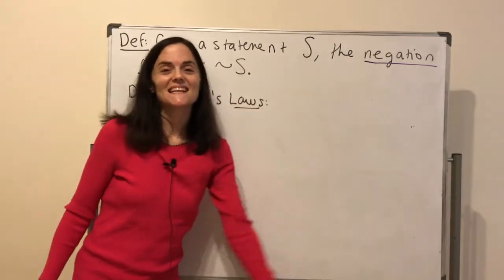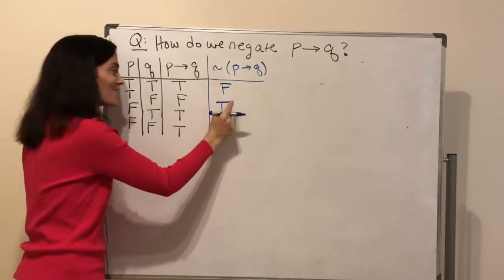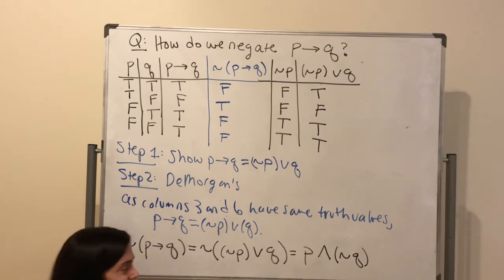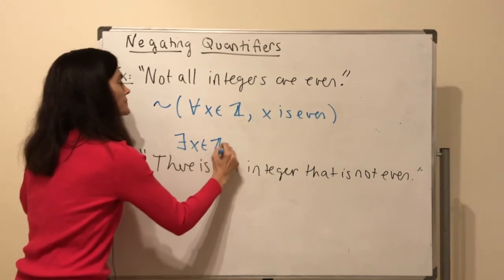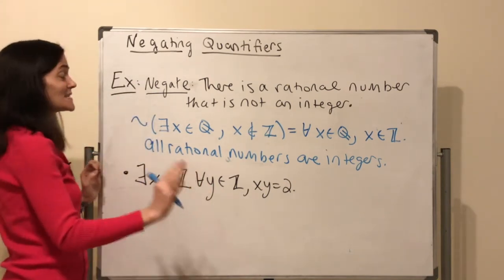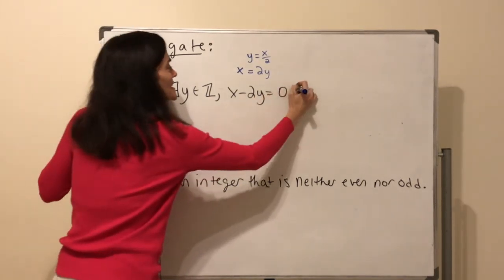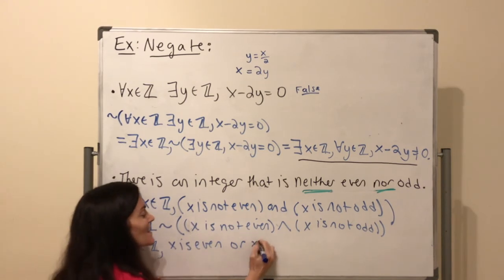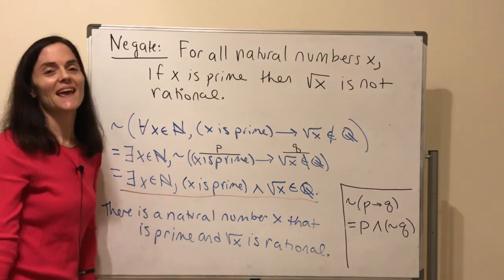Negation (full lecture)